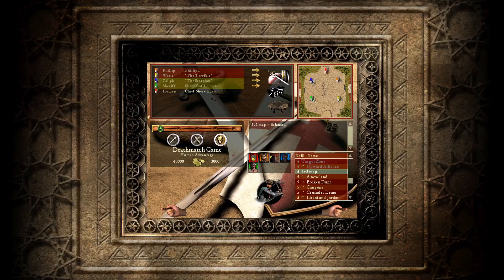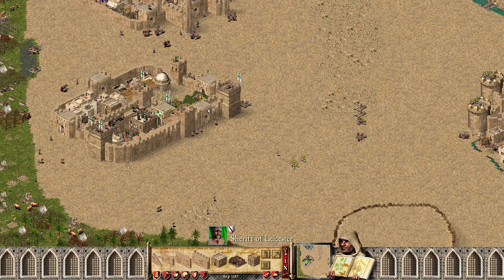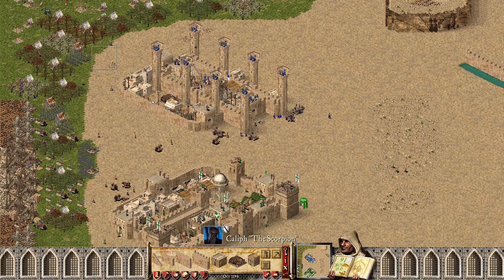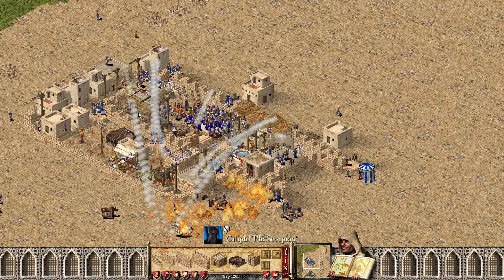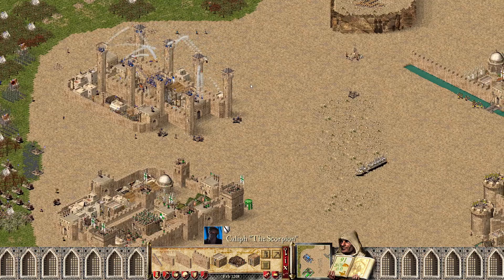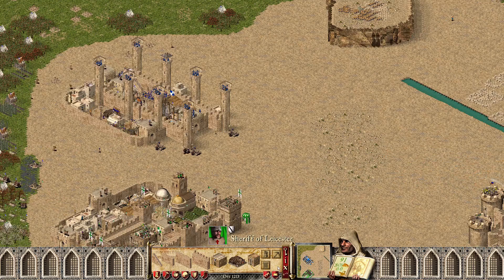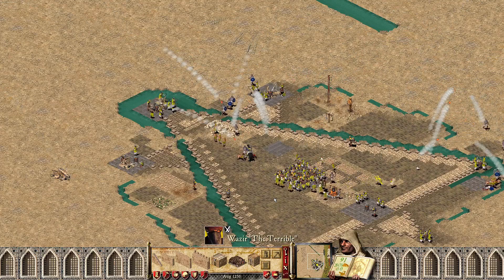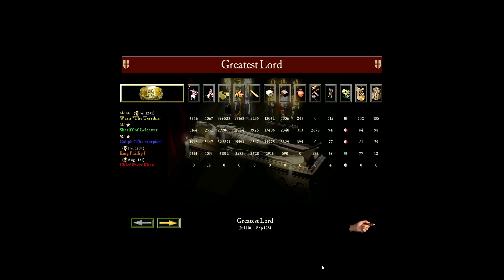Wazir & Philip vs Sheriff & Caliph | Round 3 | Stronghold Crusader 2v2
Stronghold Crusader AI 2v2: Sheriff & Caliph vs Wazir & Philip

Parts:
Intro:  00:00
Sheriff & Caliph vs Wazir & Philip: 00:26
Wazir's Insane Defense: 15:34
Sheriff & Caliph vs Wazir & Philip: 16:30
Bracket Update: 17:30

AI Lords
 - Smart Houses
 - Increase  of the attacking troops limit of the AIs
 - Improve attack waves
 - Increase of the rate of additional attack troops
Units
 - Increased Armor of laddermen against ranged
 - Increased armor of Arabic Swordsmen against crossbows
 - Arabic Swordsmen destroy walls faster
 - Increased Armor of spearmen against ranged units
Other
 - WASD
 - Healer heals Casualties
 - No siege tent deselection
 - always show planned moat
 - Extended game speed limits
 - Quicker responsiveness of gates towards enemies
 - Check more often for avaialable paths
 - Set default multiplayer speed
 - Shrink apple orchard's build size
AIV
 - EvreyImproved or Tathba
AIC
 - Xander10alpha
StartGoods
 - Vanilla
StartTroops
 - Vanilla